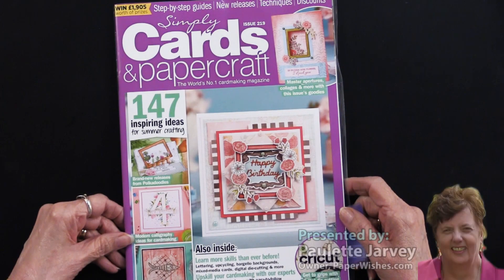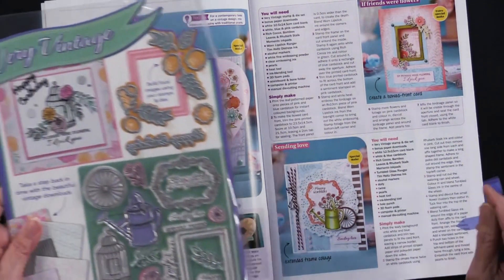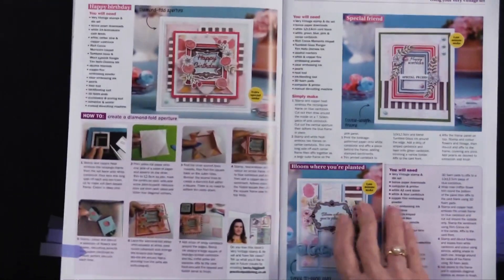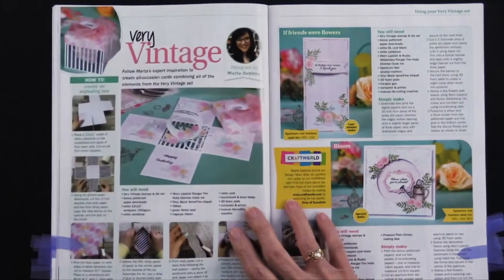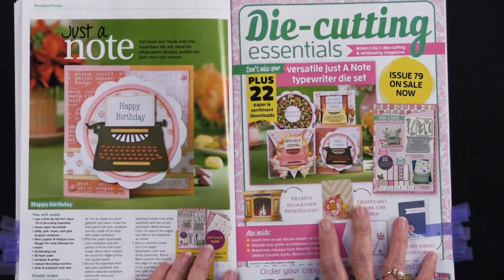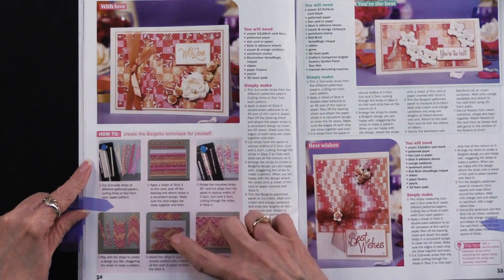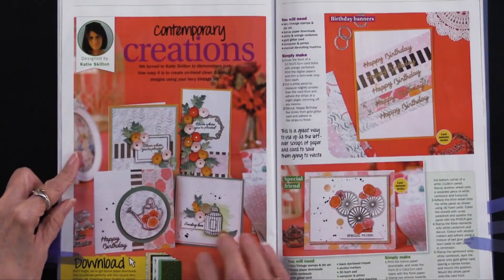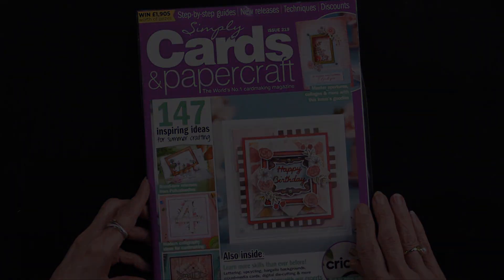#201 Papercraft Essentials Magazine Plus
Hi Everyone! Paulette take you through a craft magazine preview.

while supplies last.
｡･:*:･ﾟ★,｡･:*:･ﾟ☆｡･:*:･ﾟ★,｡･:*:･ﾟ✧ :*ﾟ:*:✼✿

You can find all our stationery , scrapbooking and cardmaking must haves here

｡･:*:･ﾟ★,｡･:*:･ﾟ☆｡･:*:･ﾟ★,｡･:*:･ﾟ✧ :*ﾟ:*:✼✿

｡･:*:･ﾟ★,｡･:*:･ﾟ☆｡･:*:･ﾟ★,｡･:*:･ﾟ✧ :*ﾟ:*:✼✿

｡･:*:･ﾟ★,｡･:*:･ﾟ☆｡･:*:･ﾟ★,｡･:*:･ﾟ✧ :*ﾟ:*:✼✿